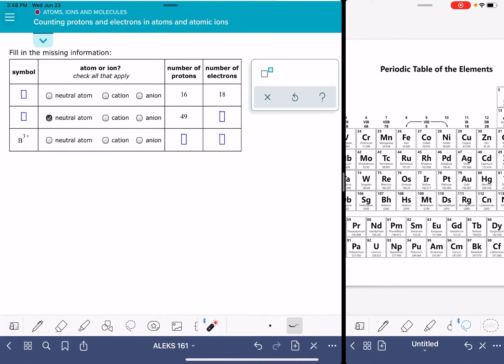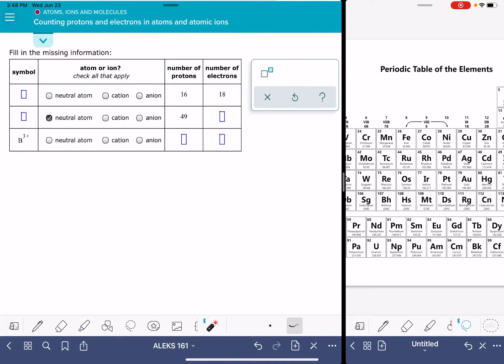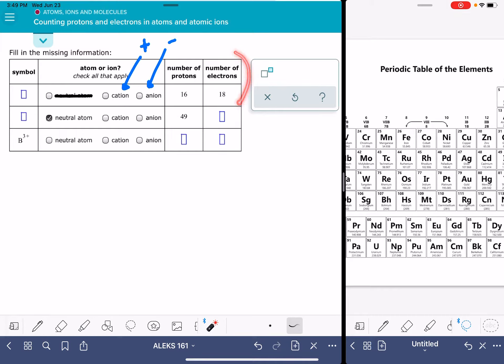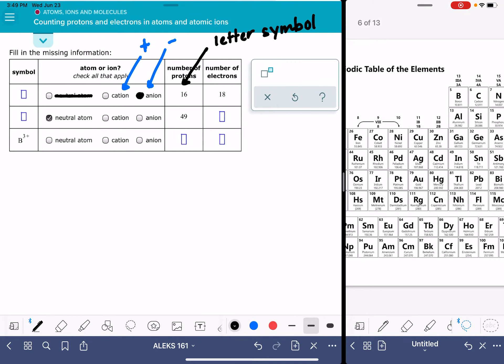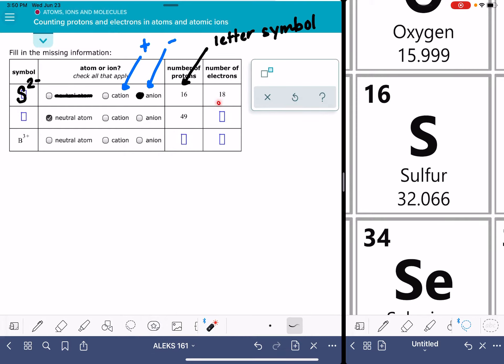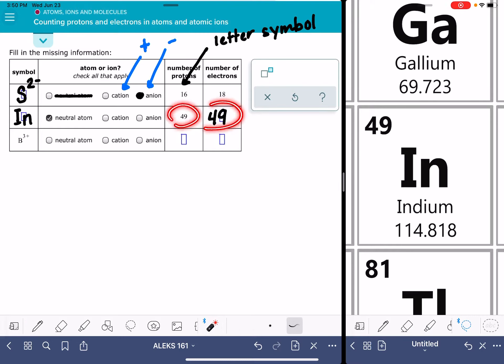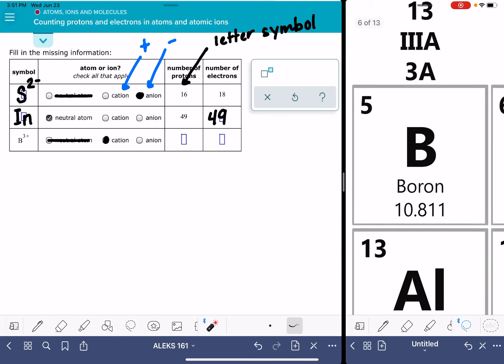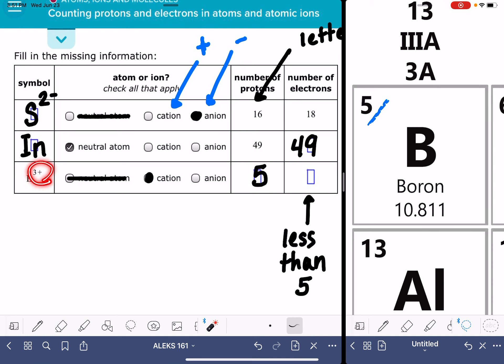ALEKS: Counting protons and electrons in atoms and atomic ions